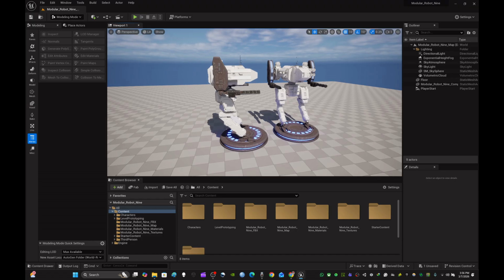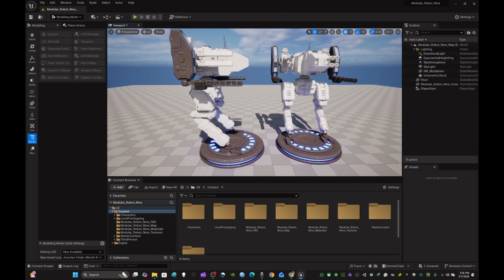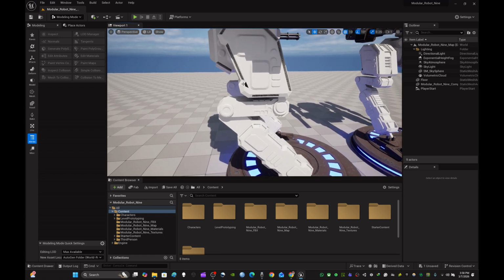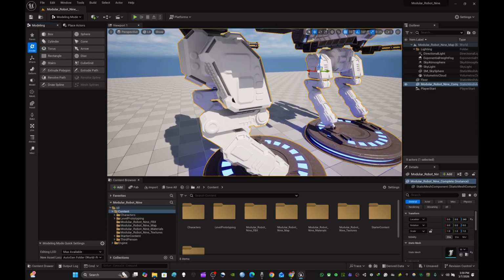19 Unreal Engine 5 Tutorial How to Fix Normal Problem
Hi everyone, welcome you all to the new Unreal Engine 5 series. In this tutorial series, I will try to explain from the beginning to the advanced level. Please don't miss a part of it. As always, it will be sequential. I will try to explain Unreal Engine 5 in detail here. Please support me, everyone. This is video number 19